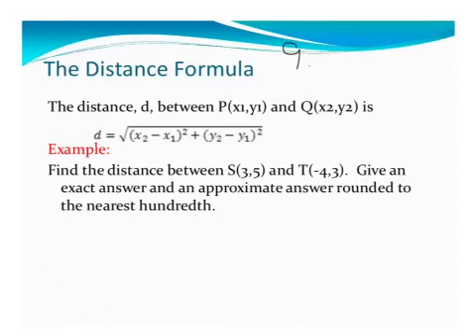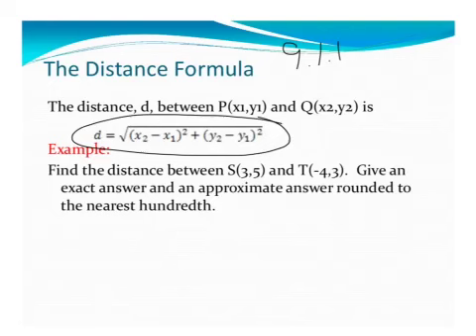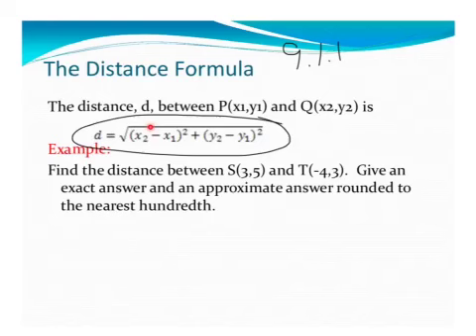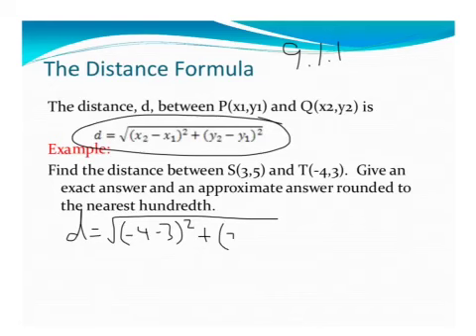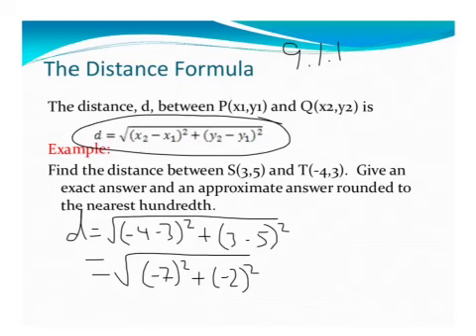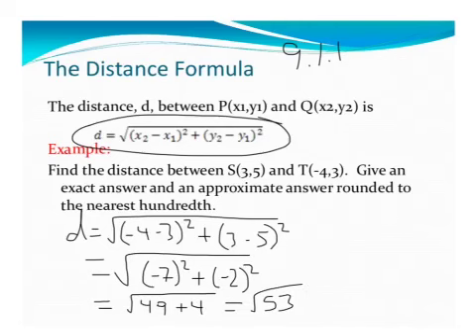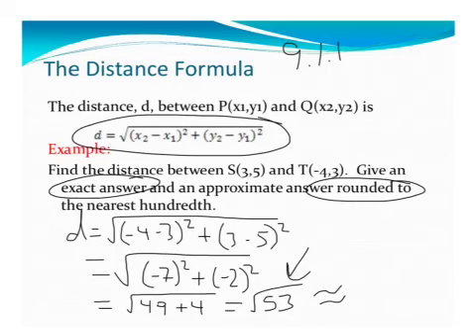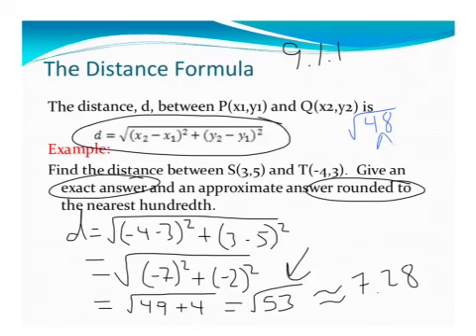#1 - 9.1.1 Distance Formula - Algebra 2